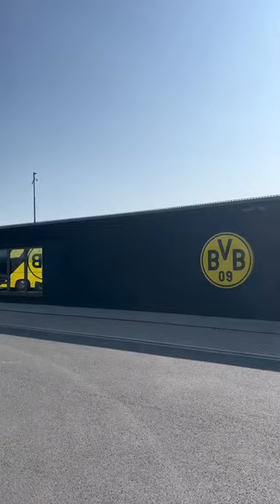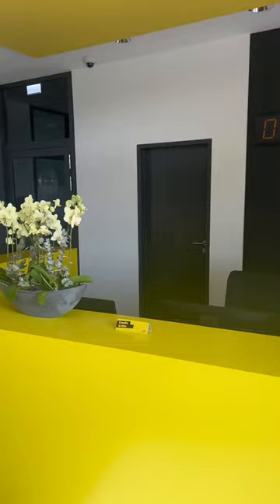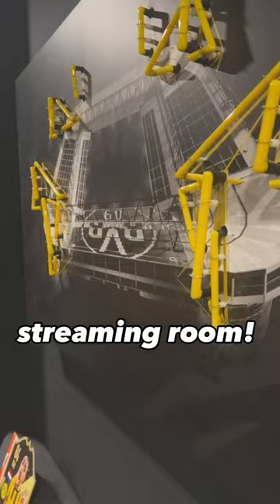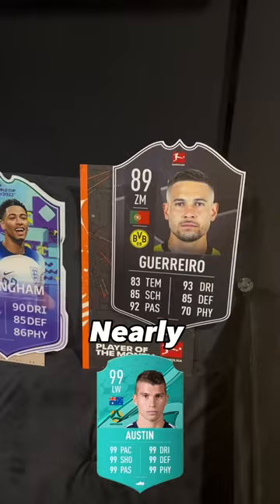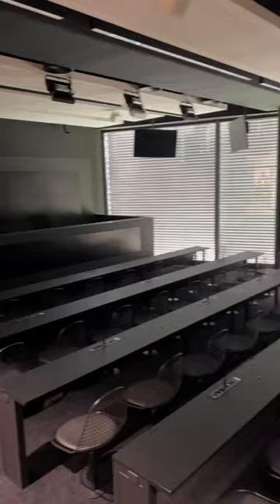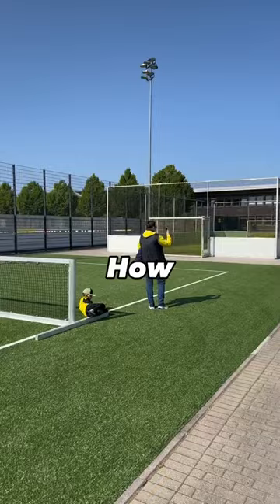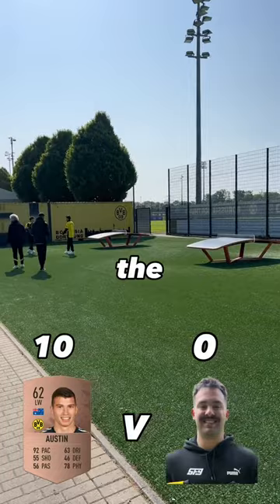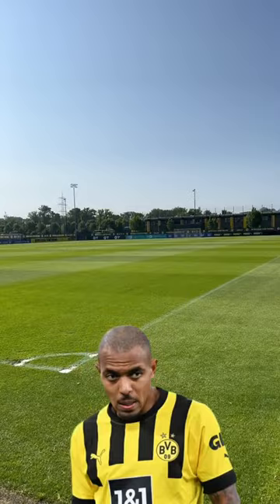Checking out the training ground! What do you guys think? @Borussia Dortmund